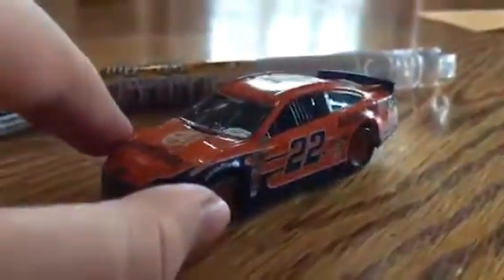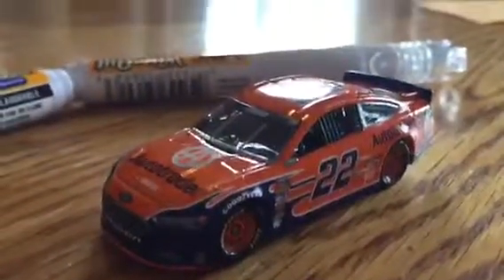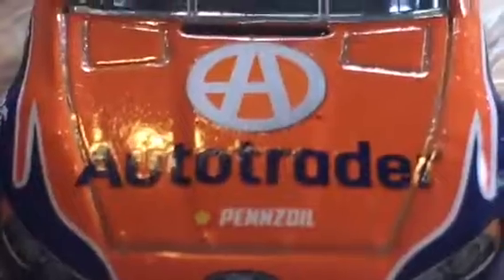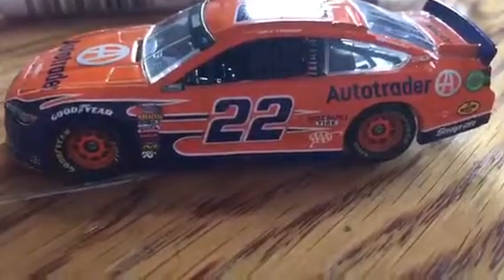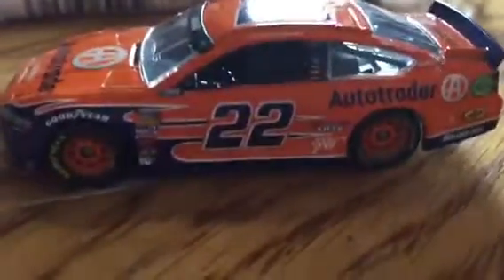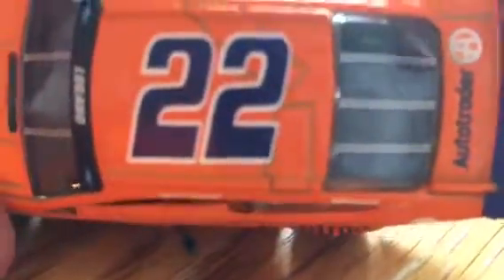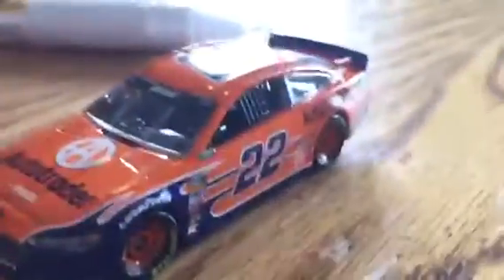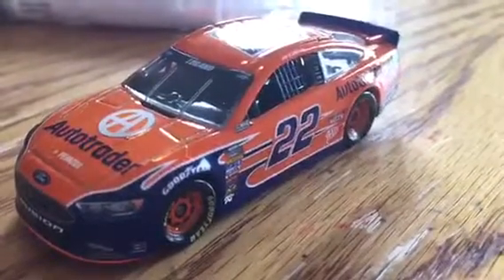Diecast reviews #32 2017 Joey Loganos Autotrader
Joey Logano
AutoTrader
2017
1:64